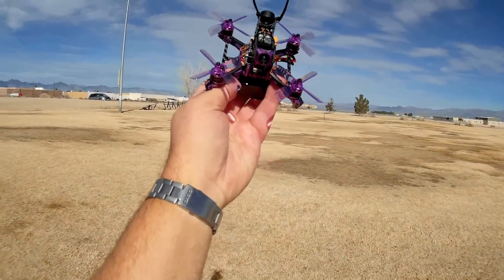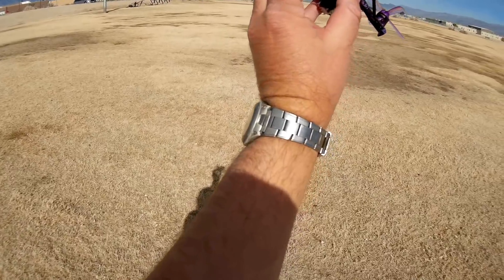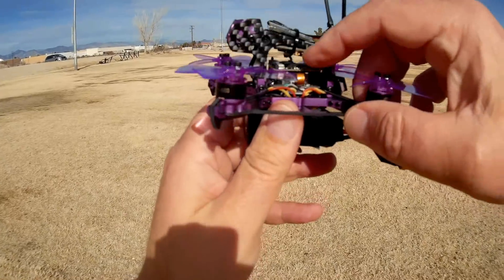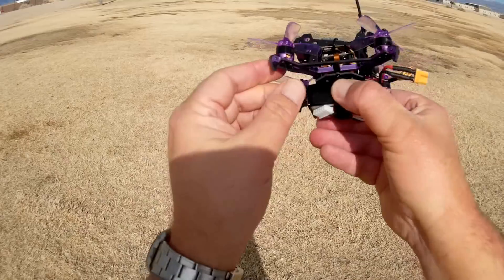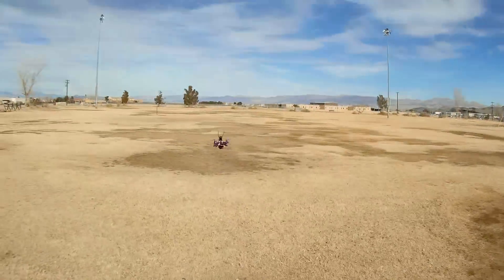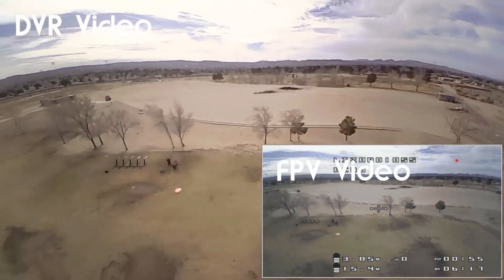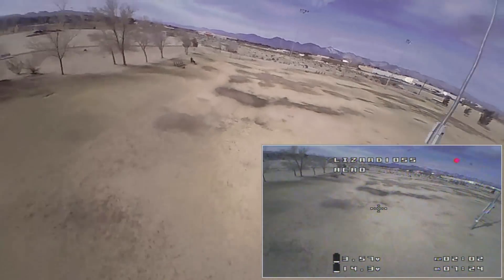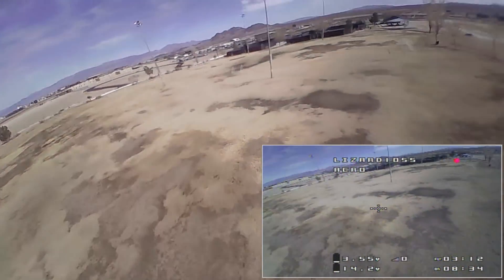Eachine Lizard 105S DVR 4S Brushless Micro FPV Racer Flight Test Review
This very powerful, punchy, and fast micro FPV racer has a built-in DVR and comes with a 4S battery.

Pro's
- Powerful little quad powered by included 4S 550mah 80C battery. Fast drone with amazing punchouts.
- Includes a built-in DVR recorder to record the FPV 720p camera video directly to a microSD card.
- Omnibus F4SD flight control board loaded with Betaflight 3.2.0
- 1104 KV6000 brushless motor.
- BS-28A 4in1 DShot600 ESC
- 720p 120 degree camera, 48 channel 25/200mW FPV transmitter
- On screen display configurable in Betaflight.  Flight parameters configurable through OSD menus.
- RHCP UXII FPV antenna
- LED's and Beeper
- Available in Flysky, Frsky, and DSM2/DSMX

Cons
- Camera automatic gain control significantly darkens the FPV video when pointed toward the sun.
- Camera DVR also records audio.  Turn down or turn off the volume as the motor screech is very loud.
- Some sound oscillations at high throttle.

MUSIC LICENSE
"Awel" by stefsax